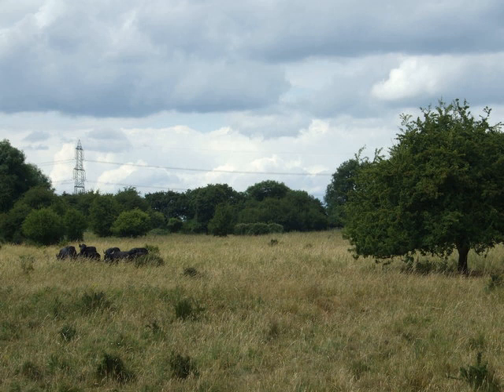Castor Hanglands National Nature Reserve | Wikipedia audio article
- Socrates

SUMMARY
Castor Hanglands is an 89.8 hectare biological Site of Special Scientific Interest west of Peterborough in Cambridgeshire. The site is also a National Nature Reserve, and it is a Nature Conservation Review site, Grade I for its woodlands and Grade 2 for its grassland. It is common land managed by Natural England.The location features ancient ash and maple woodland, unimproved grassland and scrub, and is further described by Natural England as valuable for invertebrates, including some nationally uncommon species. Among the rare plants found here are crested cow-wheat, lesser water-plantain, man orchid and narrow-leaved water dropwort. Woodland butterflies present include silver-washed fritillary, purple hairstreak and white admiral. There are also ponds and ditches which have a variety of aquatic fauna including the Great Crested Newt.There is access by going south along Heath Road from Helpston, going straight on at the crossroads and then along a track westward to the reserve.